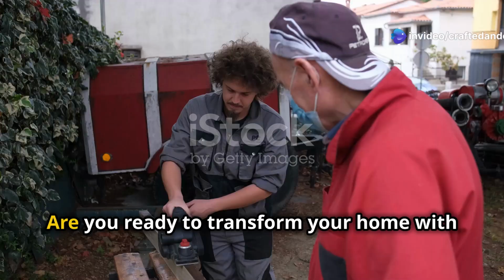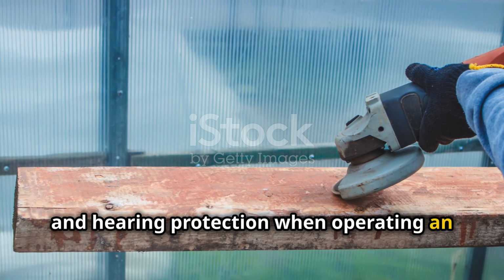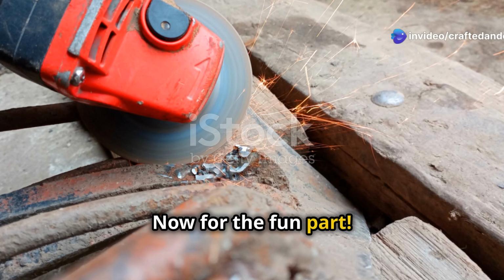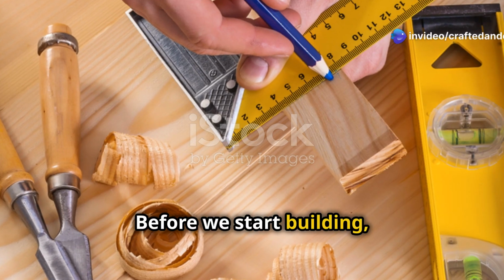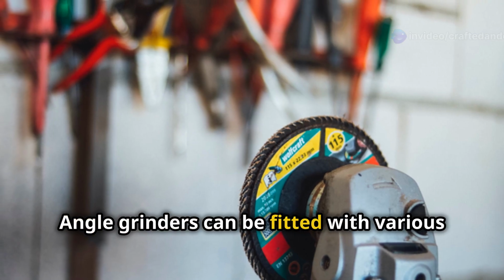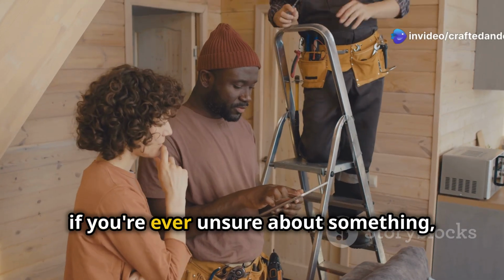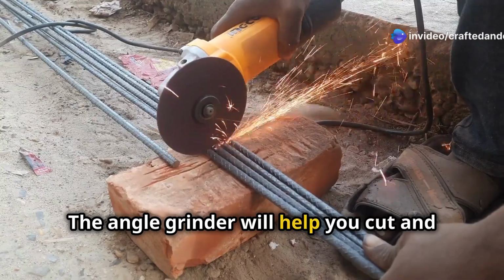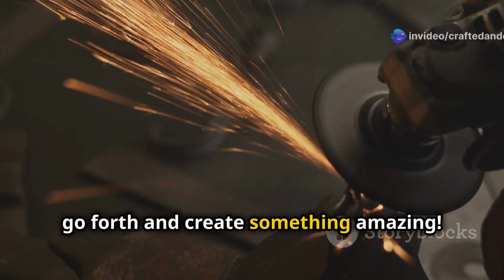visit my store 5 MINUTE Angle Grinder Hacks That Will CHANGE Your DIY Forever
🔧 "Hey DIY enthusiasts! Welcome back to crafted and created! Today, we’re diving into two incredibly innovative angle grinder projects that will blow your mind! If you’ve got an angle grinder lying around, you’re in for a treat. Whether you're a seasoned pro or a beginner, these projects are simple, useful, and will make you look like a DIY master. So, grab your tools, put on those safety glasses, and let’s get started!"

📌 Make sure to watch till the end because we’ve got some bonus tips that will take your projects to the next level!